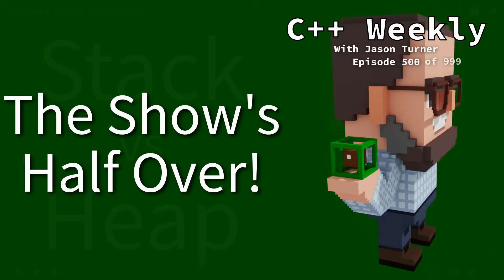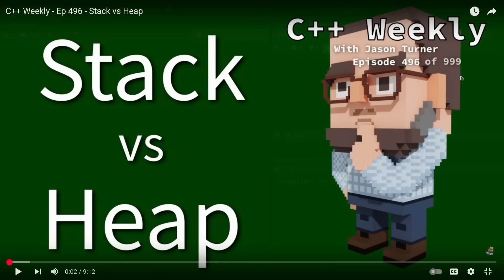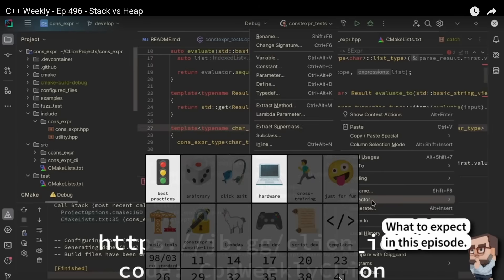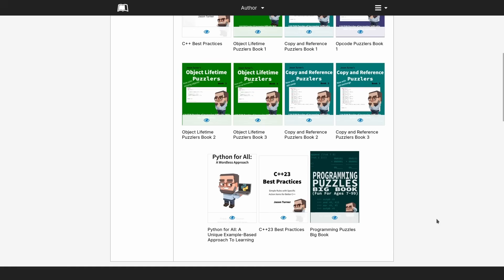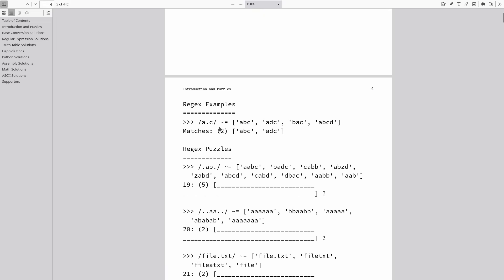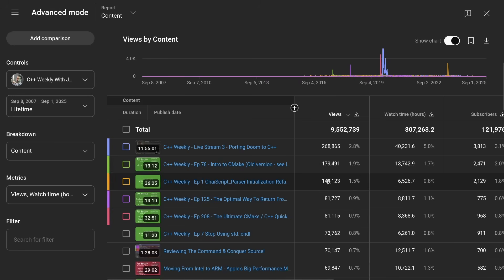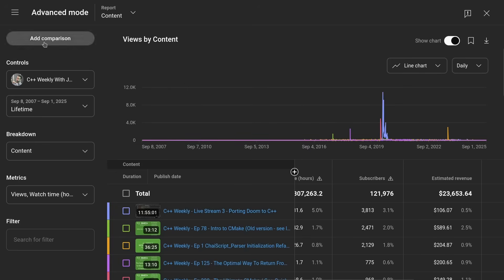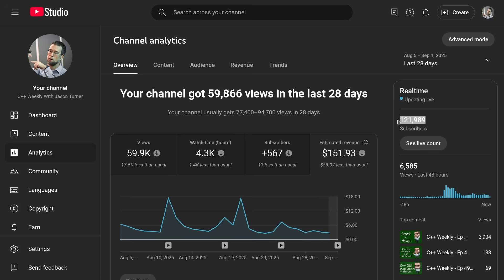C++ Weekly - Ep 500 - The Show's Half Over!